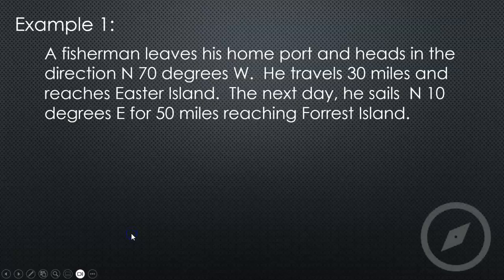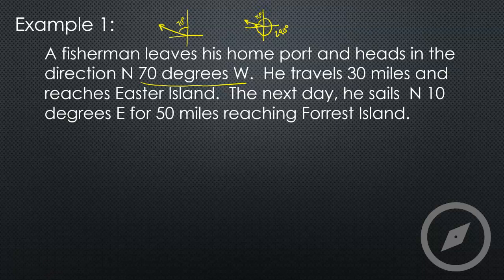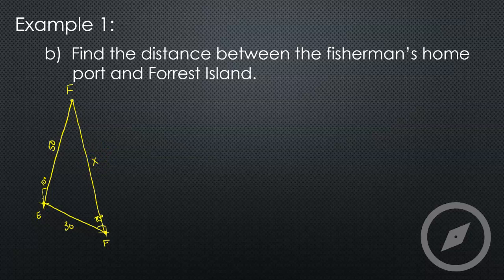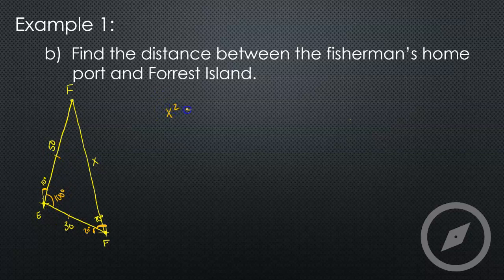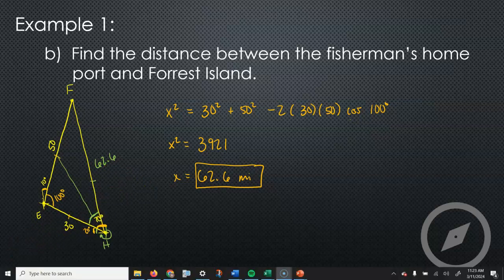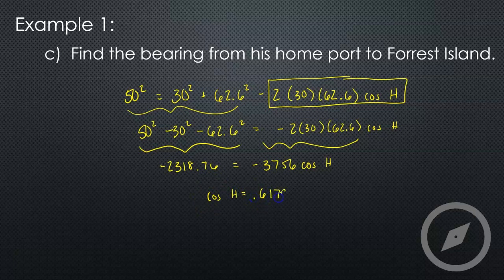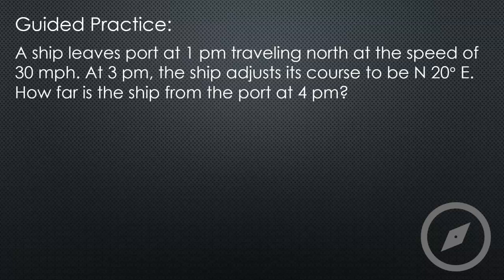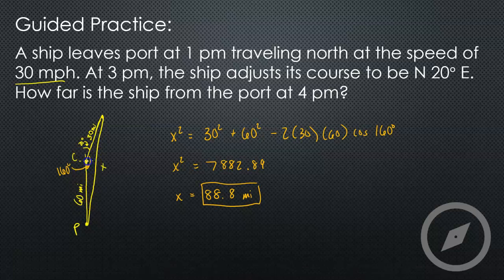Lesson 5: Non-Right Triangle Navigation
In this video we practice more navigation problems, but this time when they do not form right triangles and we need to use the Law of Cosines or Law of Sines.